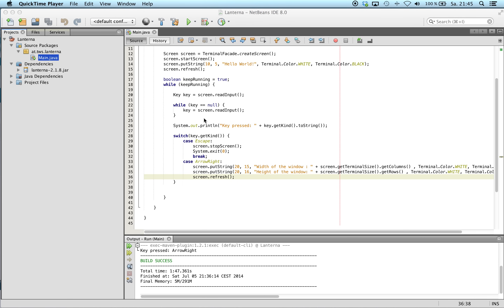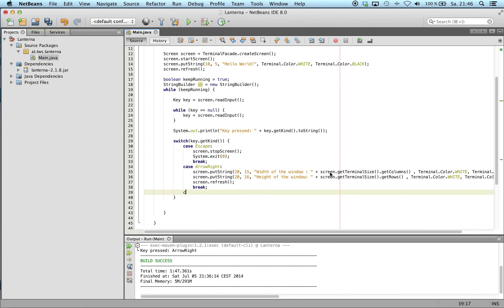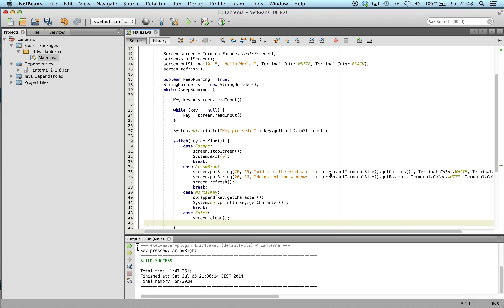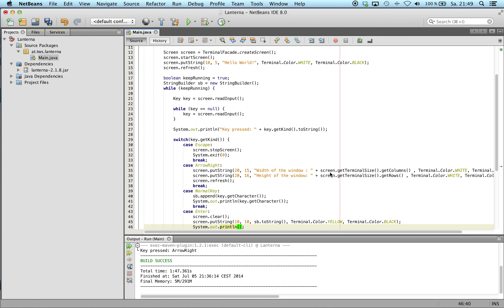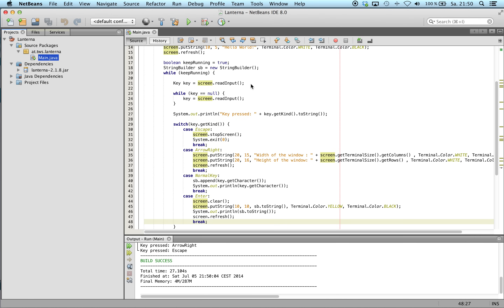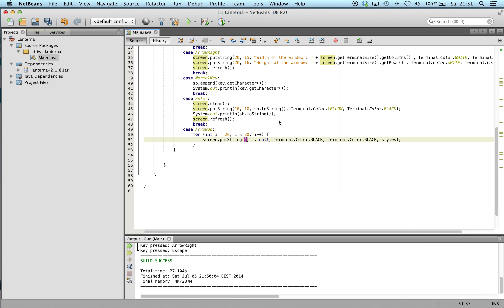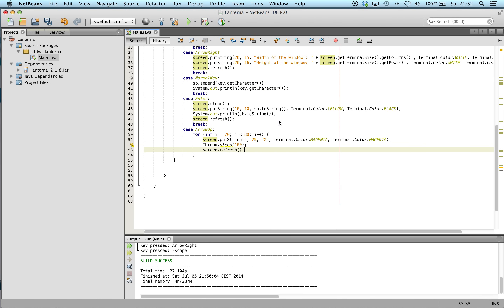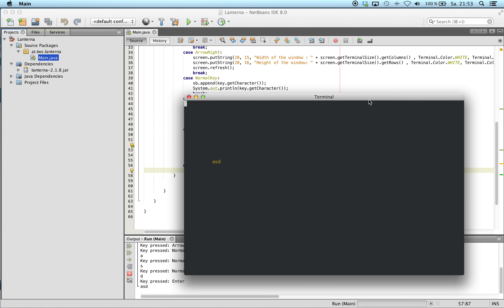Lanterna, Console Text GUI Library for Java, part 3